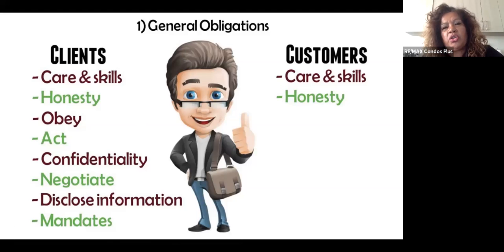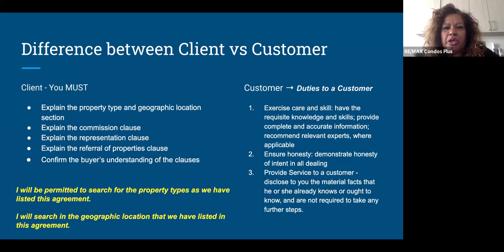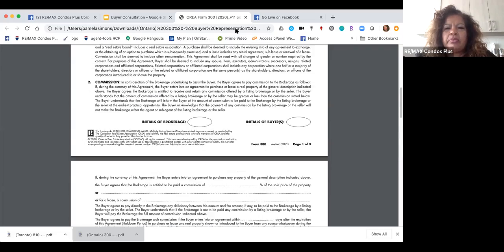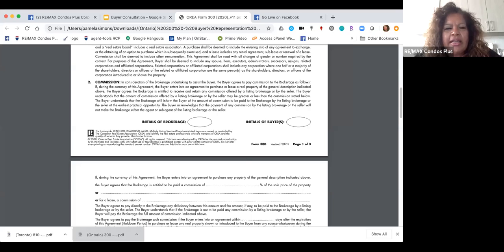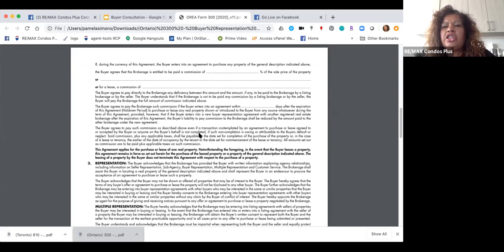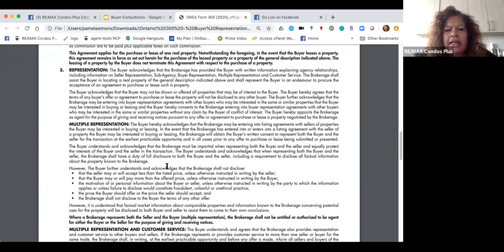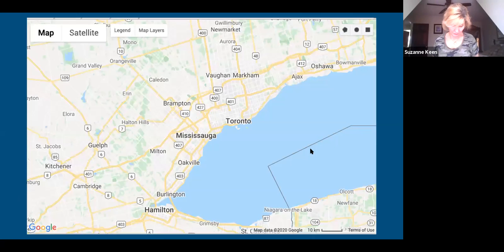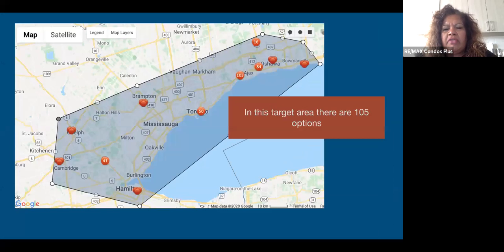Virtual Buyer Consultation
RE/MAX Training Seminar
Hosted Pamela Simons